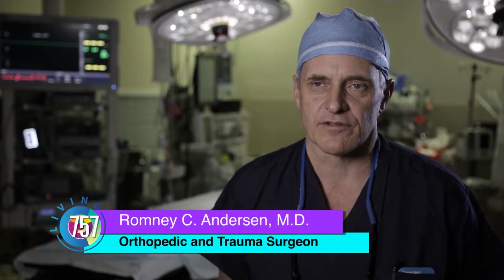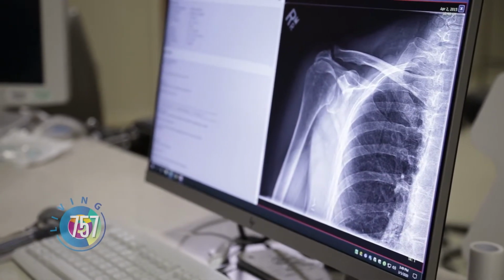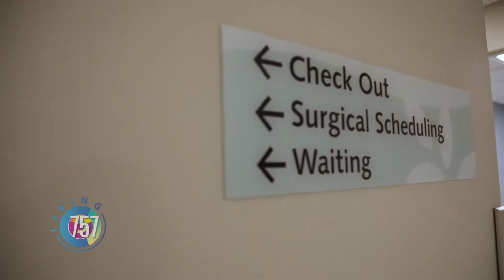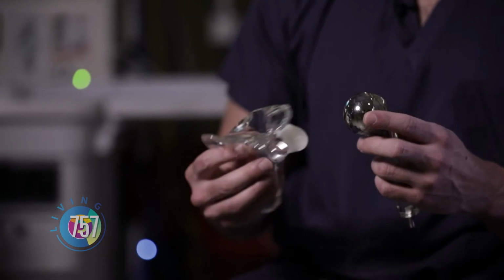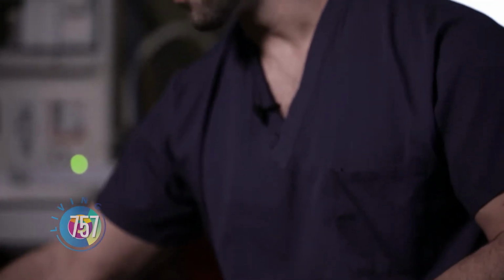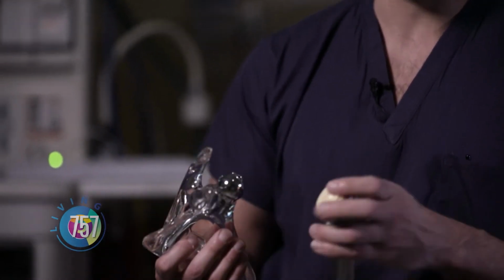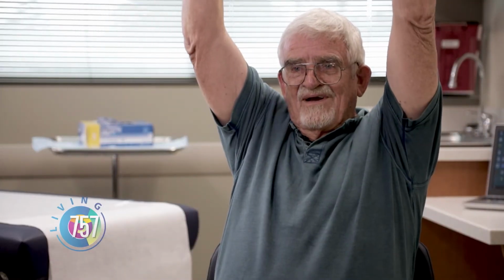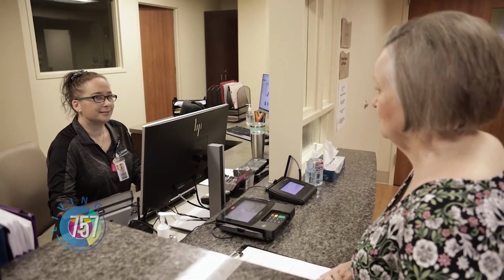Riverside Orthopedic Specialists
Living 757 Episode 212